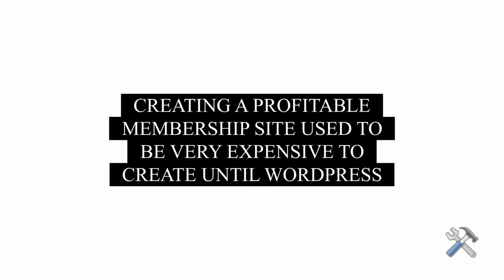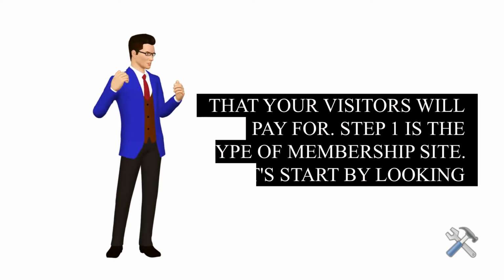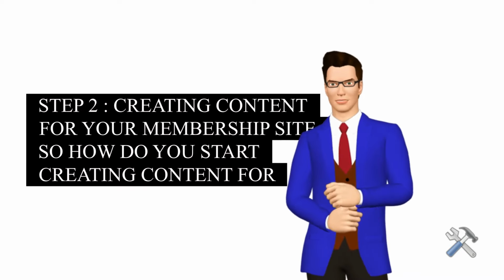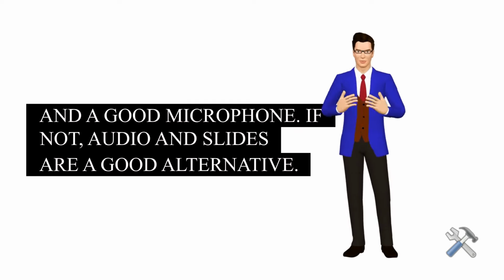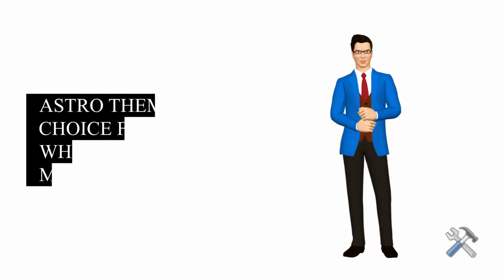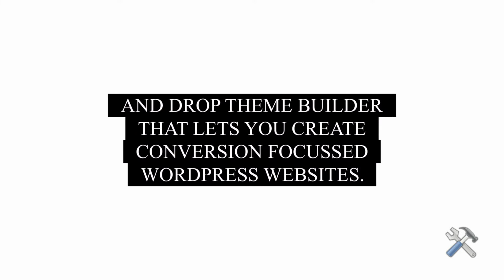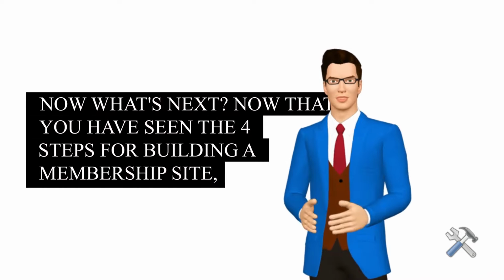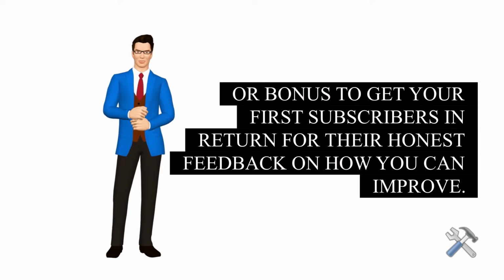How To Build A Membership Site in Wordpress, That's Profitable.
📌 UNLEASH YOUR CREATIVITY AND BUILD A MEMBERSHIP SITE AND COURSE Click this link to discover the only membership and LMS plugin that you will ever need to build your membership

📒 Video Notes:

Learn the steps of how to build a membership site in wordpress.

Others like you, are looking to create membership website and this is done by using a membership plugin for Wordpress.

There are a few of these plugins on the market. But which one should you choose ?

In this video, you will  discover the what you need to build a profitable membership site or course . Watch this video now to learn more.